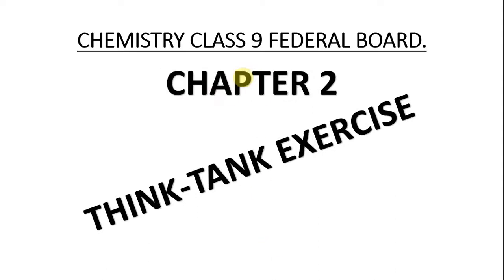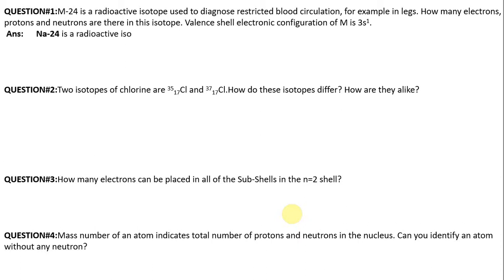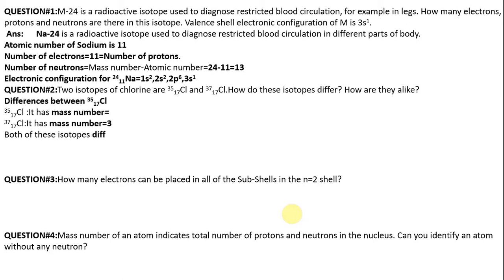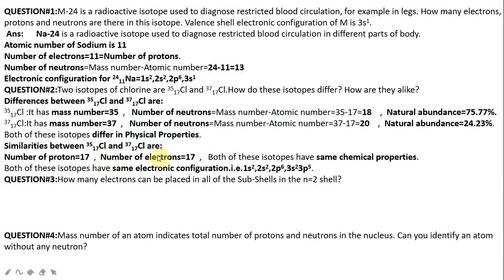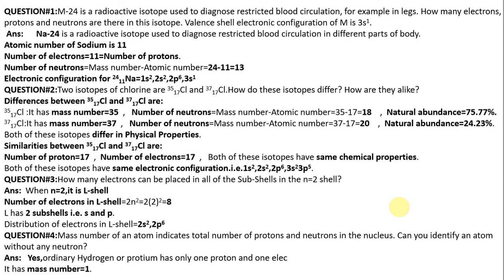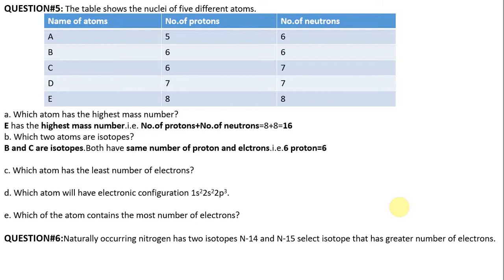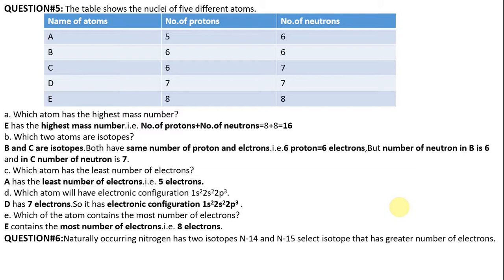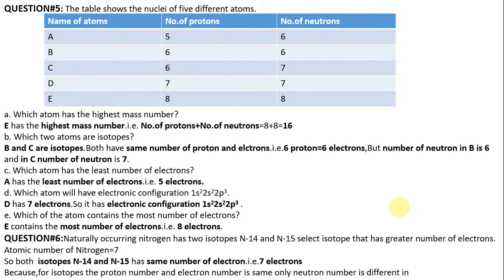Chemistry 9 federal board Chapter 2 Think tank exercise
This video cover Think tank exercise of  Chapter 2 Chemistry 9 federal board.